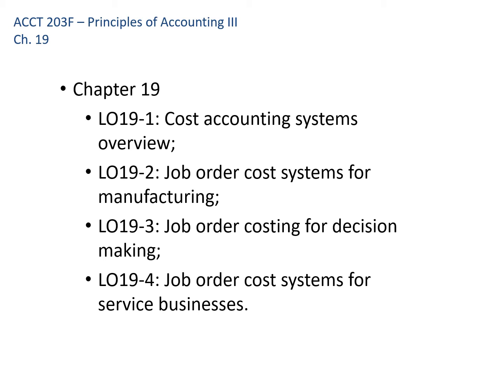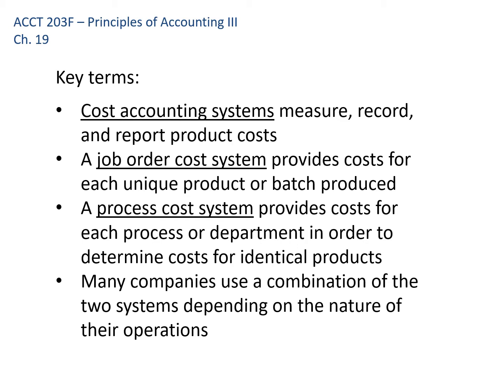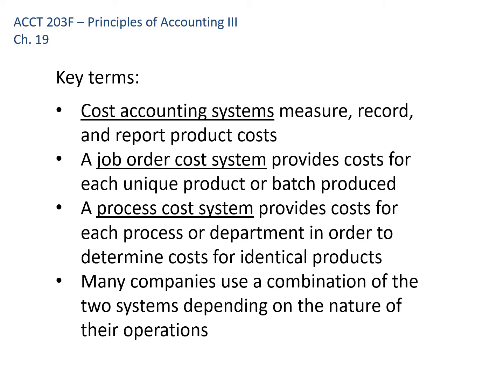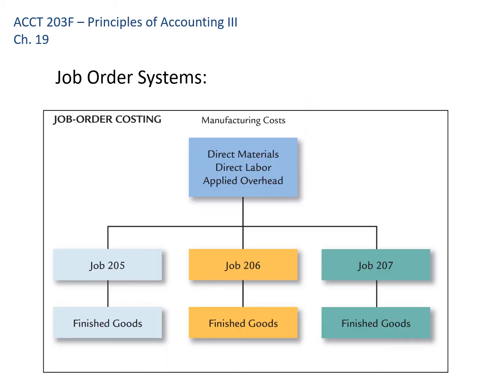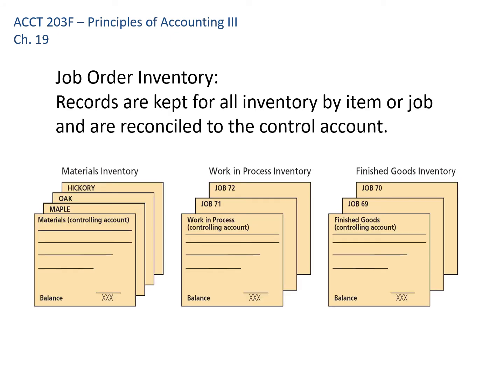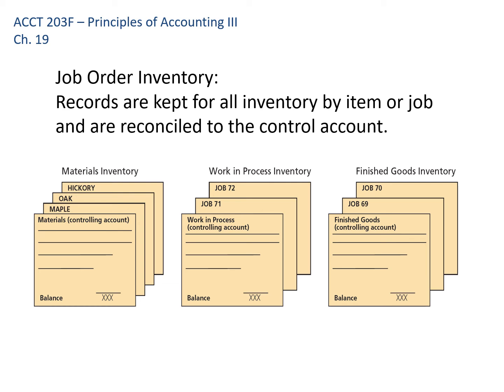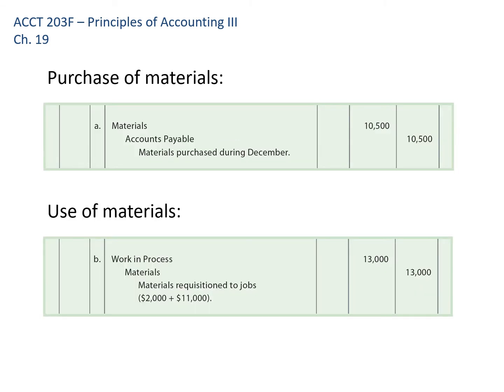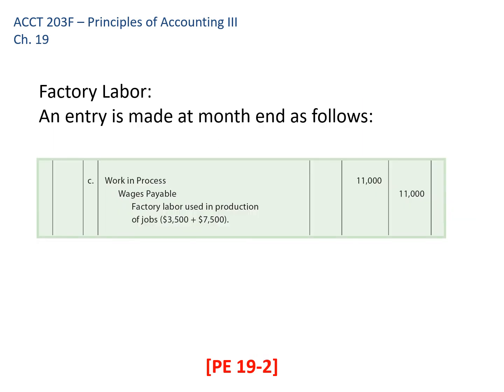Video Lecture Chapter 19 part 1